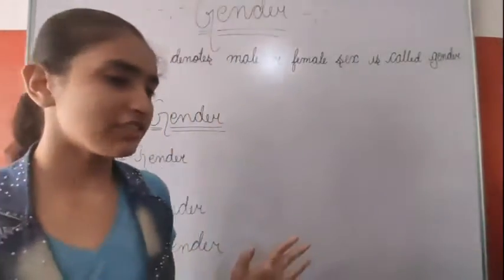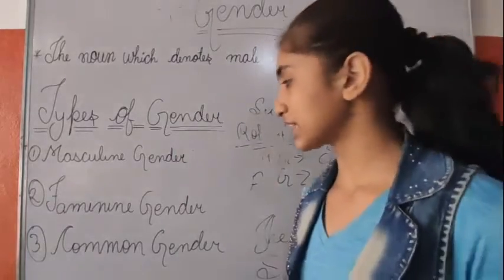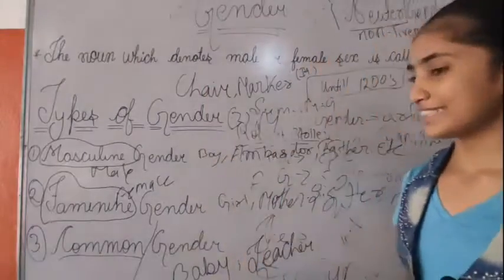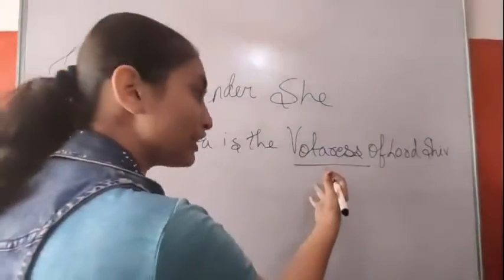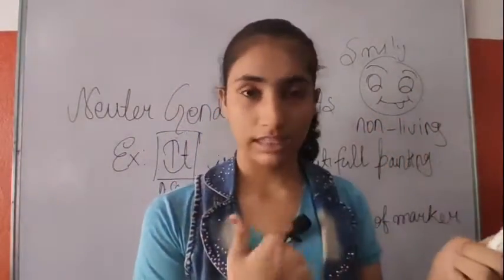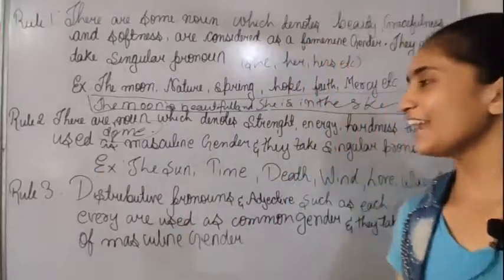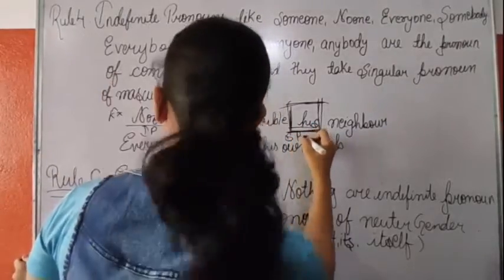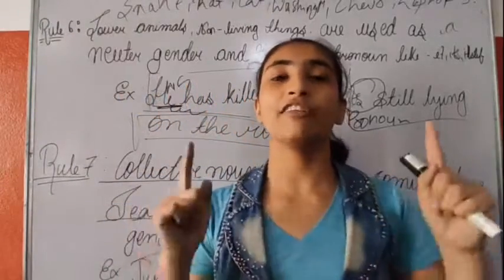GENDER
Hey guys, welcome back to you  all on Western lingua and after a long time we are in front of each other , well llllllllll you know that  we have started new chapter gender and after that we will strat pronoun .
 1. Derivetion of word gender.
2. History of this dynamic topic
3.types of gender
4 . Rules of gender

So enjoy my  this video , till than bye by e

Happy learning